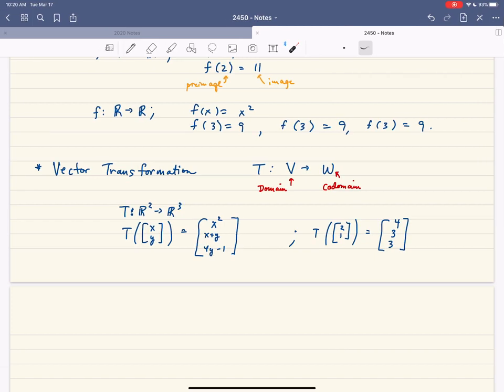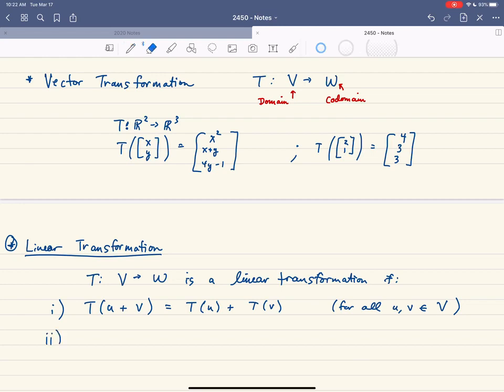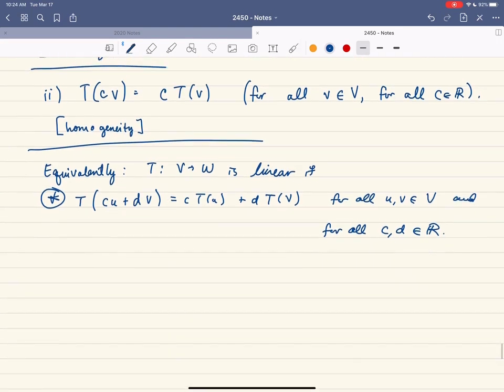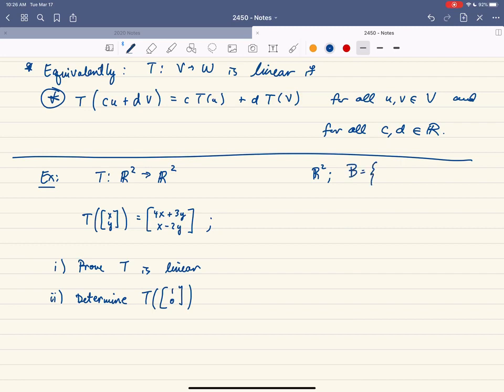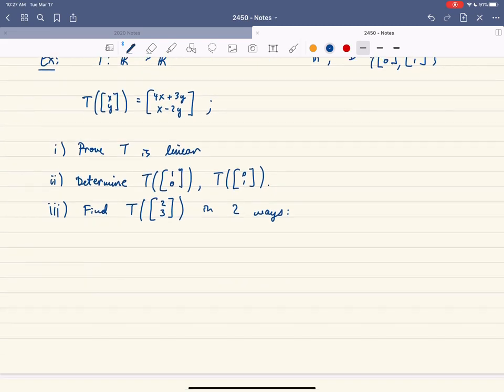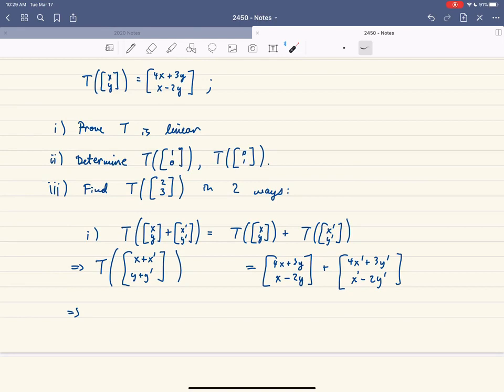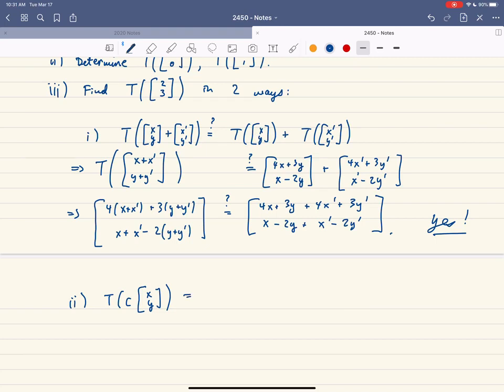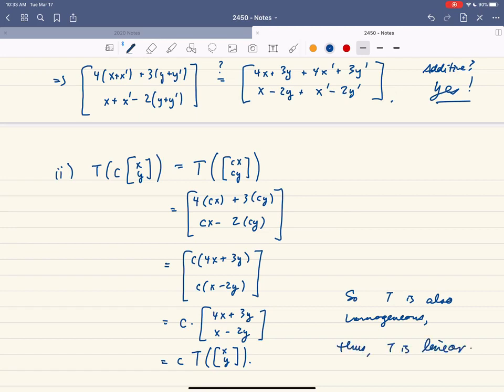Introduction to Linear Transformations part 1 of 2